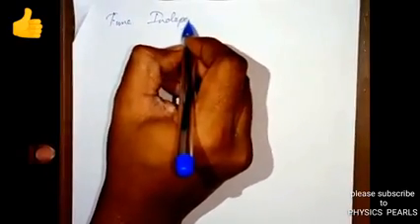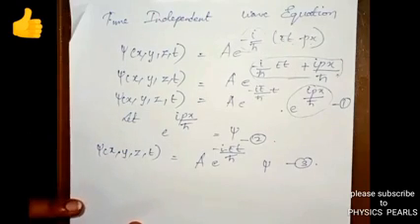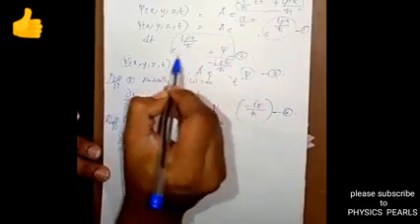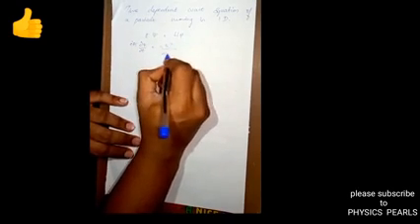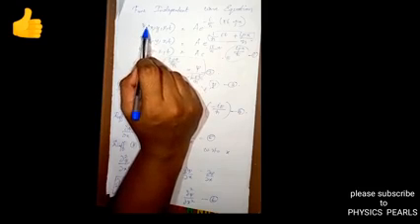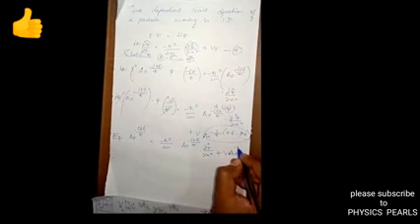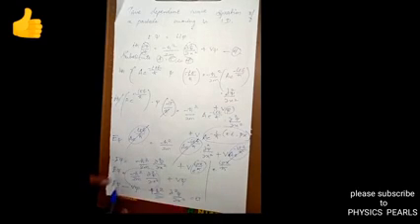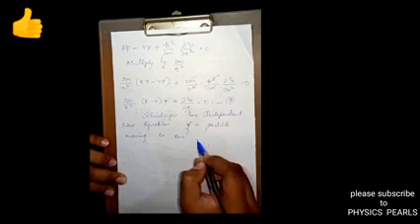Schrödinger Time Independent wave equation